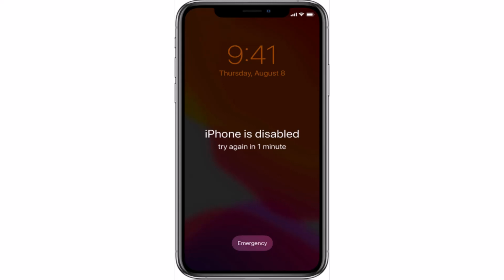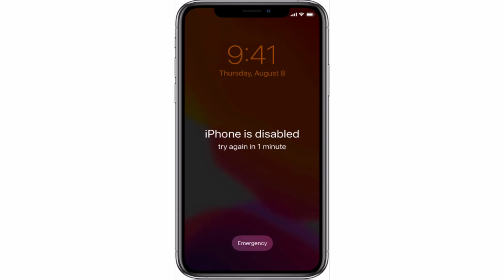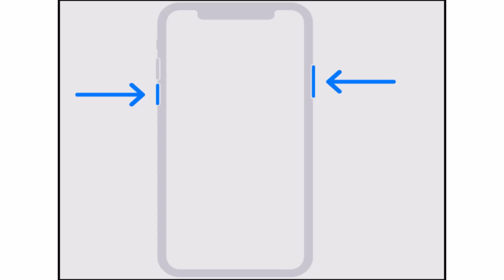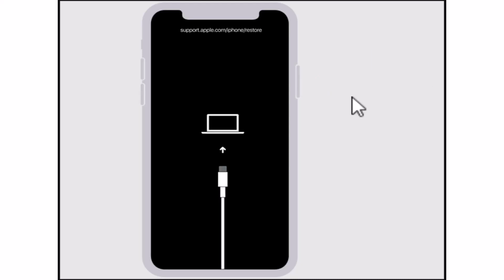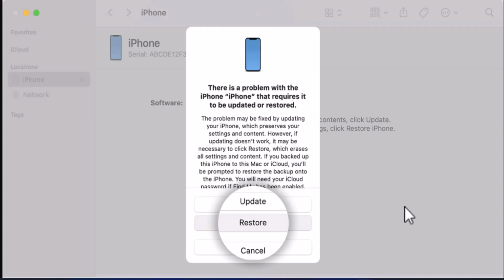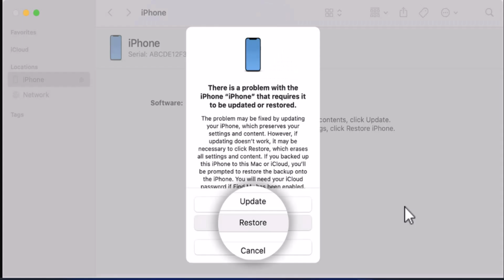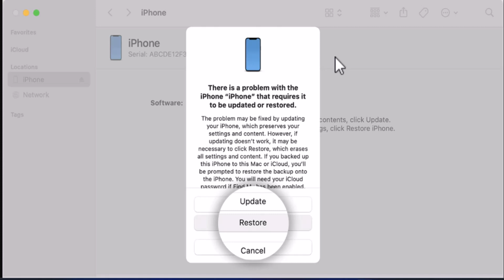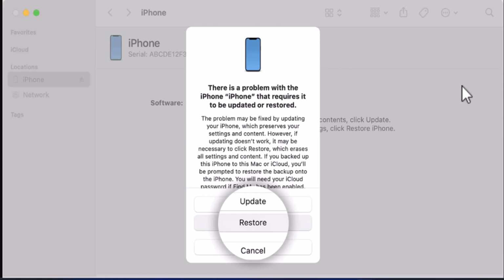How to Unlock iPhone If Forgot Password !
This video guides you in an easy step-by-step process to unlock your iPhone if you've forgotten your password.

Chapters / Timestamps
0:00 Intro
0:14 requirements
0:26 iTunes
0:34 process
1:52 Outro